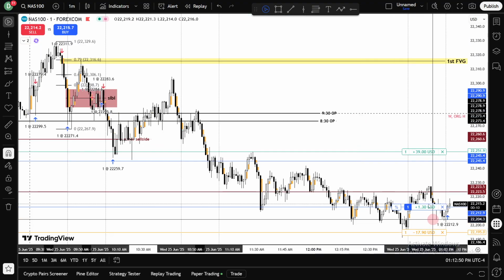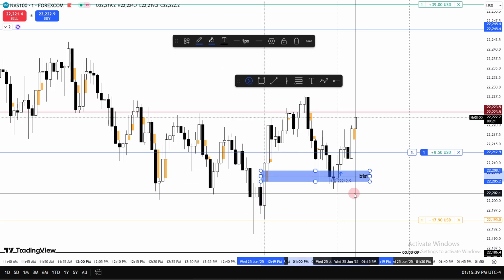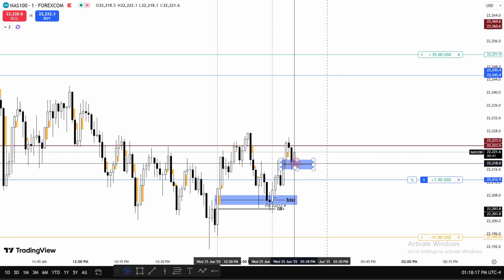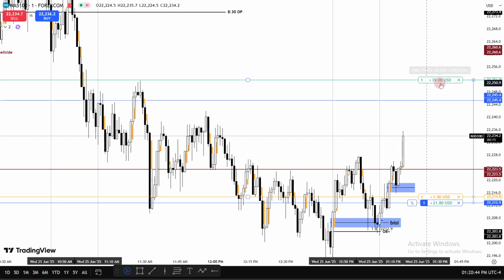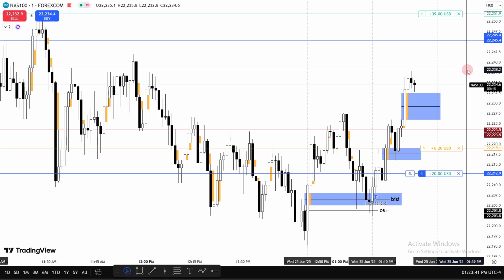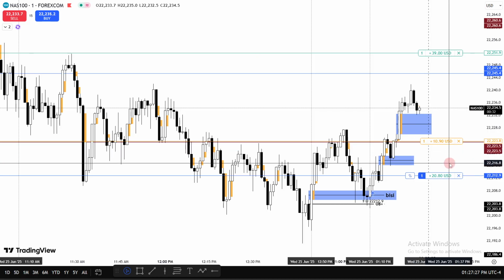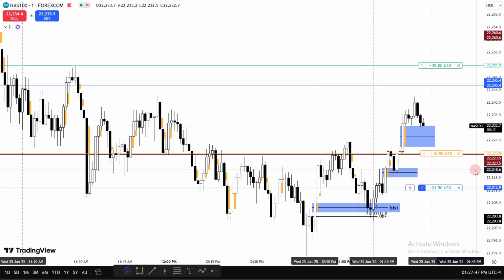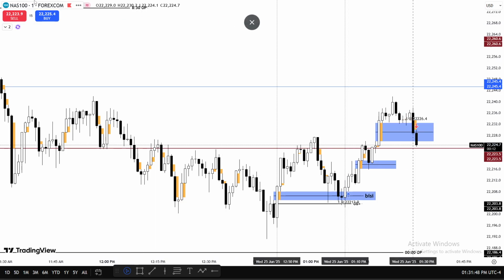99% FAIL. HERE'S HOW THE 1% WIN NASDAQ (Live)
Welcome to the channel where knowledge multiplies through sharing! 🚀 Just like "gyan baatne se, badhta hai," my mission is to empower you to become part of that elite 1% of "real traders." Tired of the noise? I'm breaking down the algorithmic nature of markets through live Nasdaq 100 trading sessions, showing you how to think like an algorithm for precision and consistency.

In the  2025 Odd Trader Tutelage, we're building a rock-solid foundation, blending cutting-edge technical science with crucial trading psychology. This isn't just about indicators; it's about mastering your mindset and understanding the market's hidden code.

Let's expand our intellect and conquer the markets together.